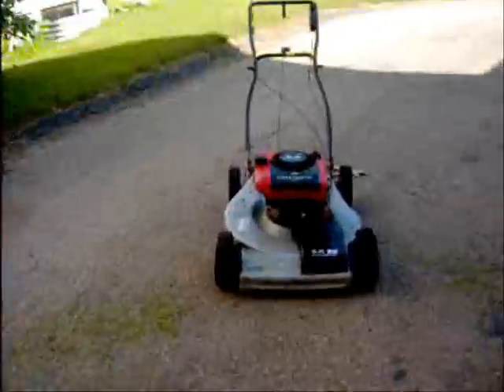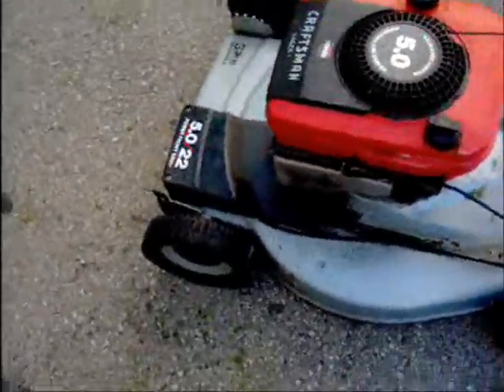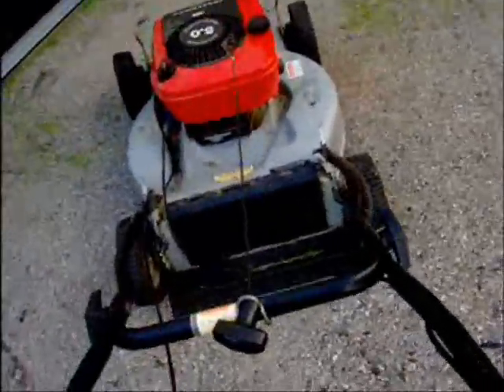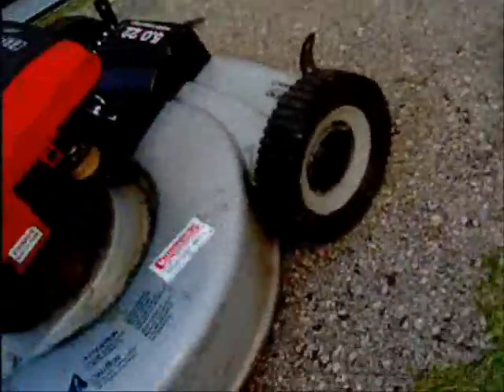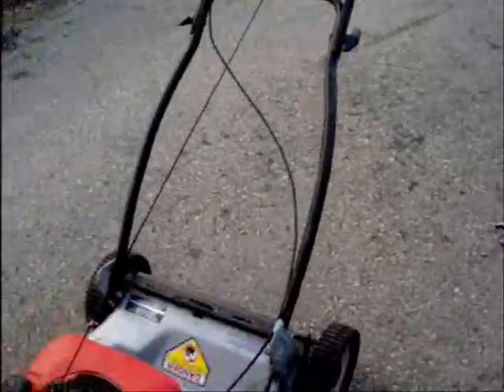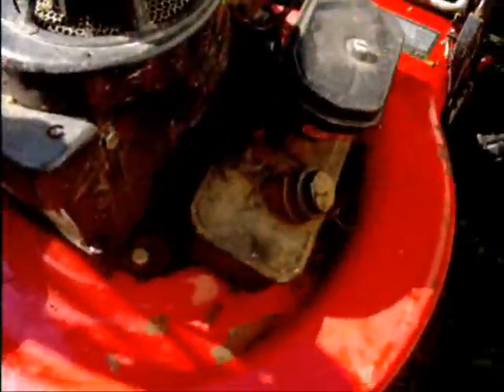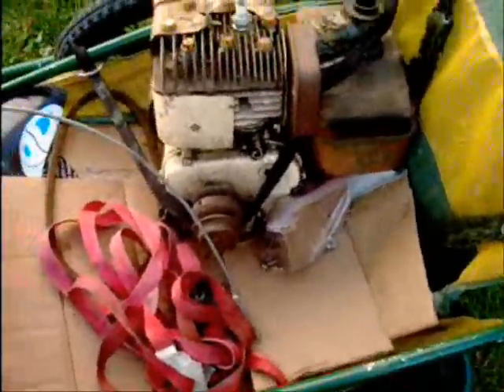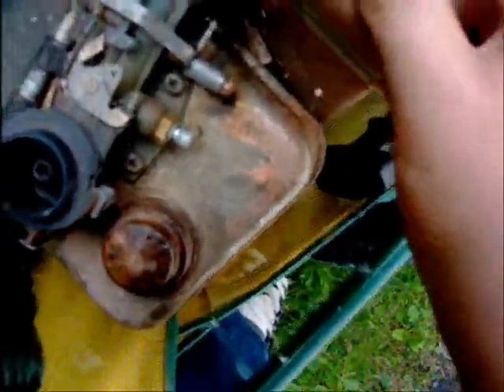3 free items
here they are, pretty happy